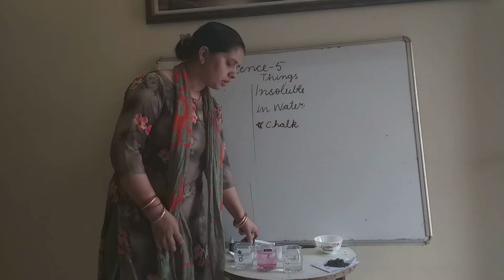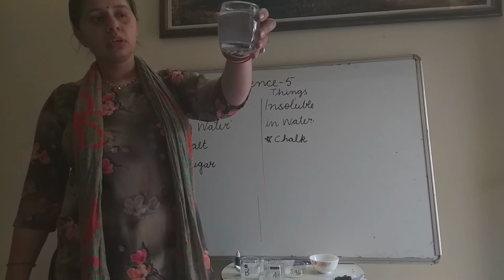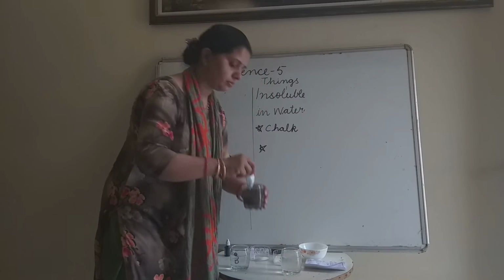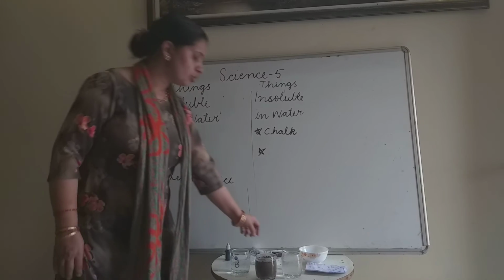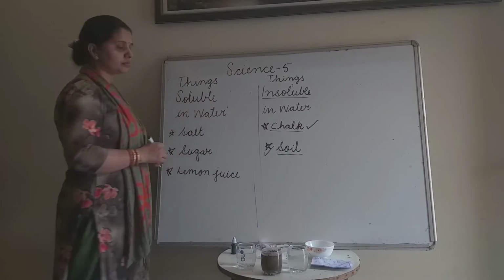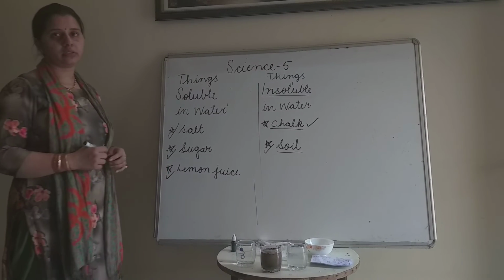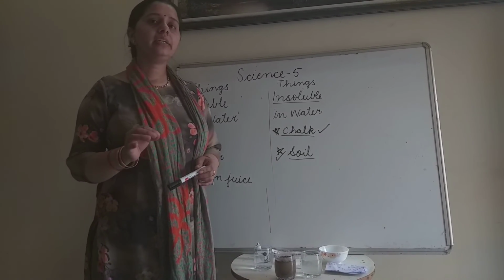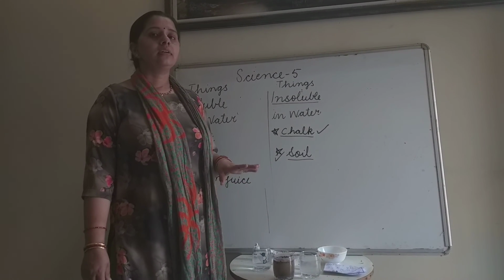Science-5(soluble or insoluble)